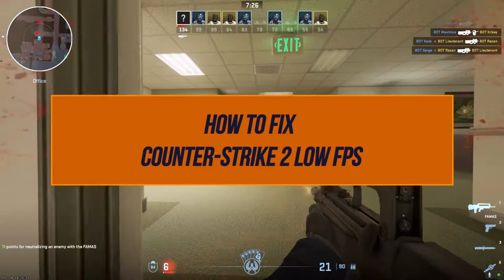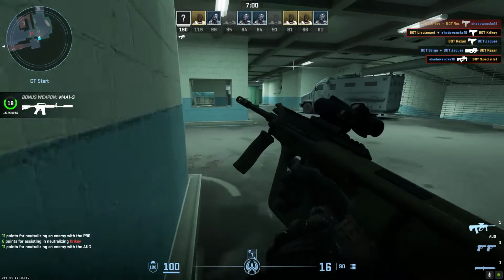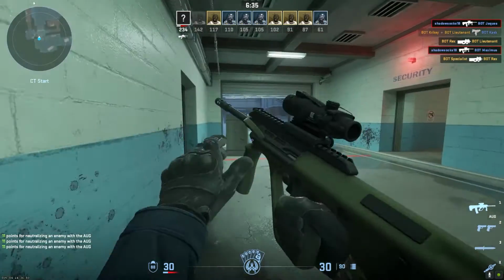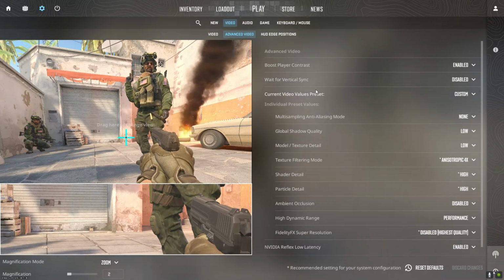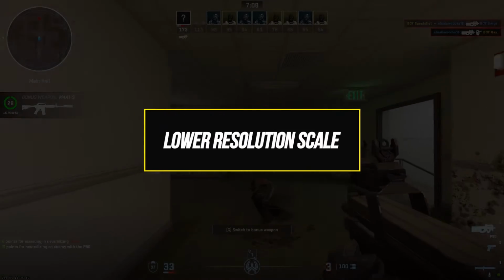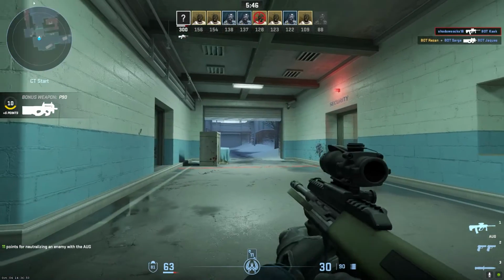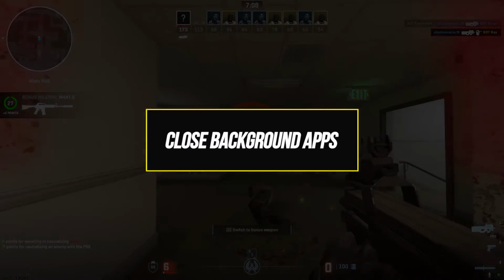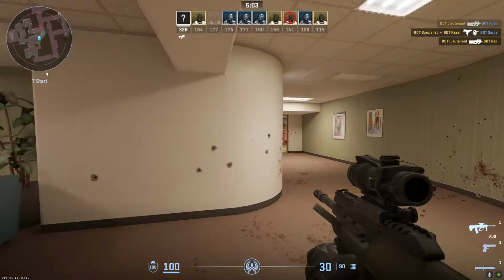How To Fix Counter-Strike 2 Low FPS | FPS Drop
In this video, we'll walk you through various tips, tricks, and solutions to resolve low FPS problems in Counter-Strike 2.

🔍 DIAGNOSE THE PROBLEM
The first step is to diagnose the root cause of low FPS in CS2. Check system requirements and monitor CPU/GPU usage.

Make sure your PC meets or exceeds the minimum and recommended system requirements for CS2. Upgrading hardware may be required for optimal performance.

💻 MONITOR CPU/GPU USAGE
Use a system monitoring tool like MSI Afterburner to analyze CPU and GPU usage. Identify if any component is bottlenecking performance.

🔄 CHECK BACKGROUND PROCESSES
Too many background processes can consume CPU and memory resources needed for optimal CS2 performance. Close unnecessary applications and processes.

🔄 UPDATE DRIVERS
Outdated graphics drivers can impact FPS and cause stability issues. Keep all drivers updated for smooth interaction with your hardware.

⚙️ TWEAK IN-GAME SETTINGS
Adjust settings like Shader Detail, Shadow Quality, and Anti-Aliasing to optimize FPS. Lowering these can provide drastic gains.

🌆 LOWER GRAPHIC SETTINGS
Lower Shader Detail, disable Ambient Occlusion, and reduce Anti-Aliasing for improved performance.

🌑 DISABLE AMBIENT OCCLUSION
Disabling Ambient Occlusion can boost FPS significantly without major visual impact.

📊 LOWER RESOLUTION SCALE
Lowering the render resolution can drastically improve FPS, especially at higher resolutions like 1440p or 4K.

🎮 ENABLE FSR
AMD's FidelityFX Super Resolution can provide substantial FPS gains with minimal visual impact. Experiment with Quality vs Performance modes.

🔧 OPTIMIZE SYSTEM FOR CS2
Set launch options and close background apps to dedicate more power towards CS2 for enhanced FPS.

Close unnecessary background apps before launching CS2 to free up CPU and memory resources.

❌ DISABLE GPU OVERLAYS
Disable overlays like Nvidia GeForce Experience Share and monitoring apps like MSI Afterburner to optimize GPU resources.

🎥 Don't let low FPS hold you back in CS2! Follow these steps to maximize your gaming experience.